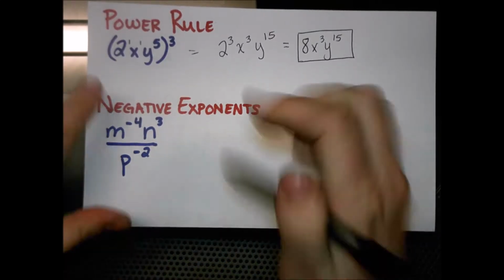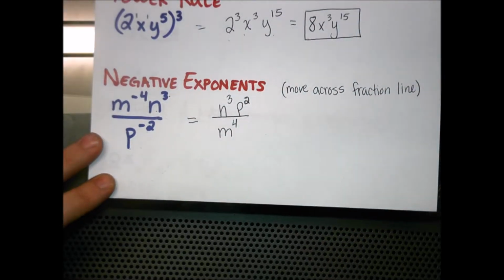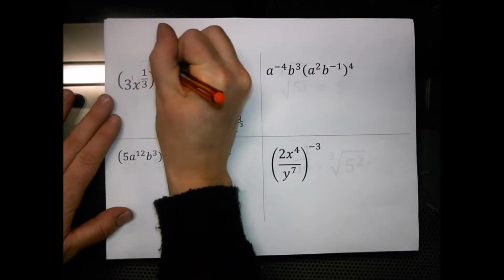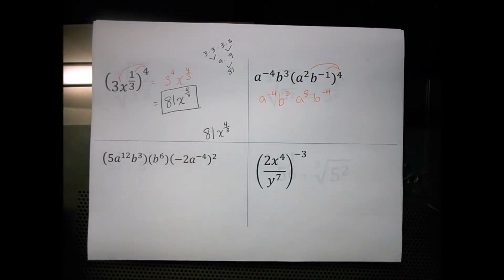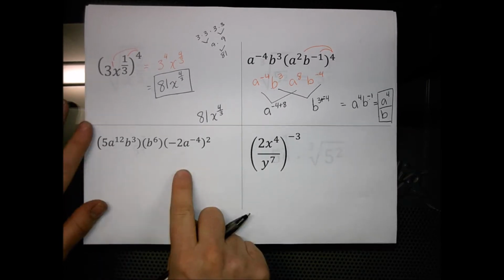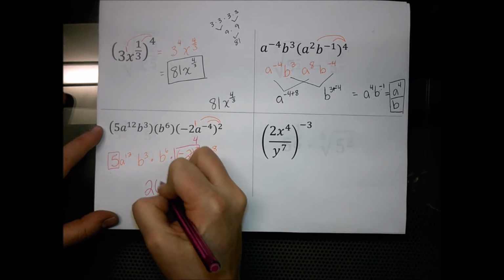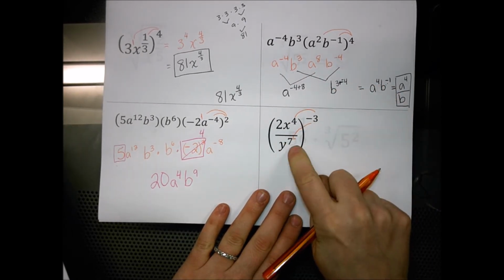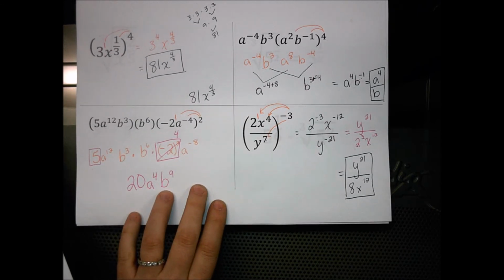Unit 8 In Class Review Part 1